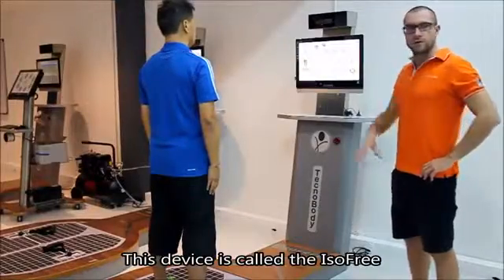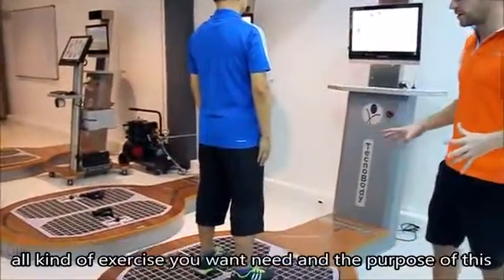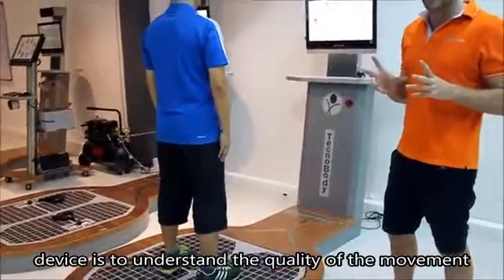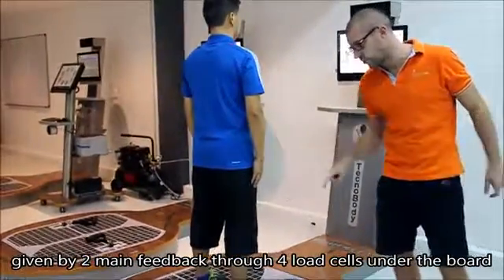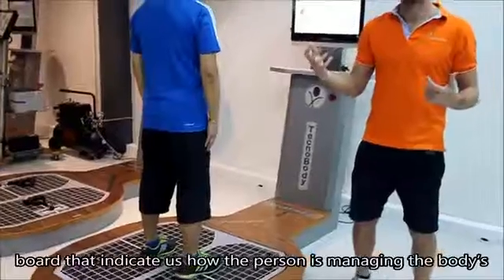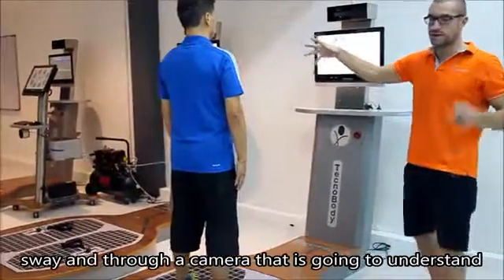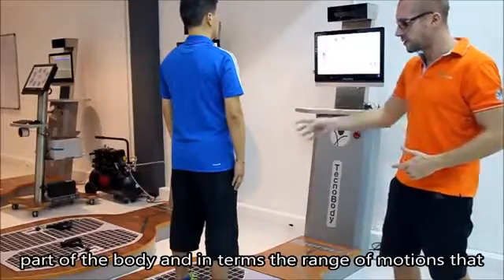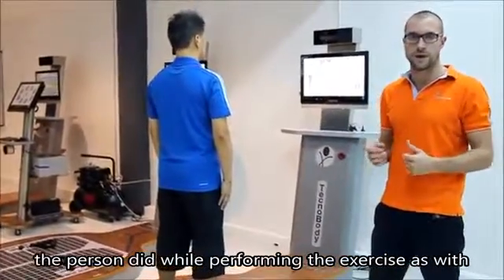Iso Free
Iso-Free is the world's first functional training system for free exercises incorporating the ability to recognize movements and balance for controlled and effective training. Engineered for sports medicine, rehabilitation and occupational therapy the Iso-Free can accommodate users on a motion analysis and force platform to record, check and/or correct movements, balance, and posture in real time.